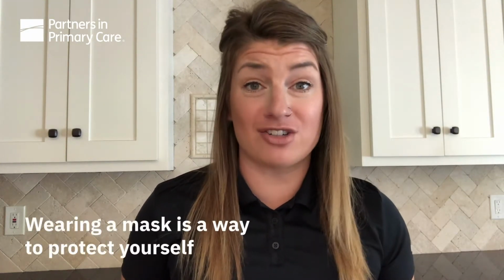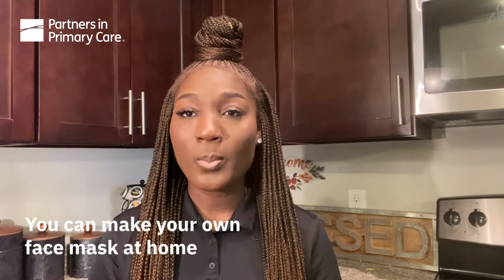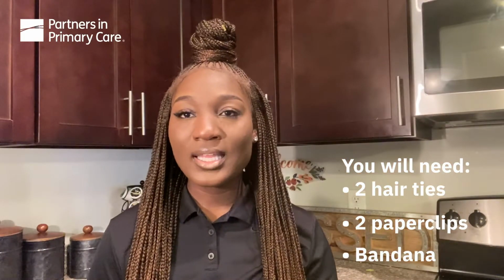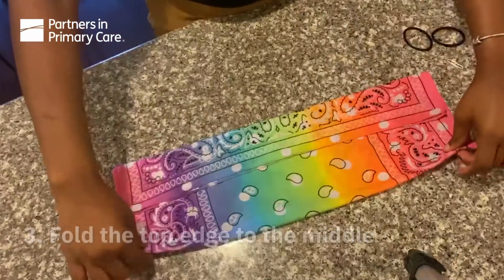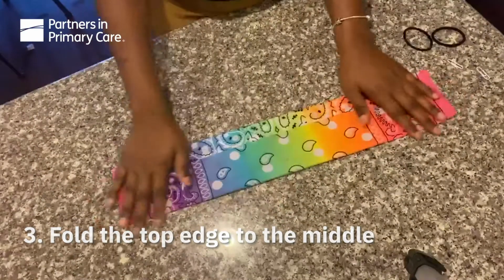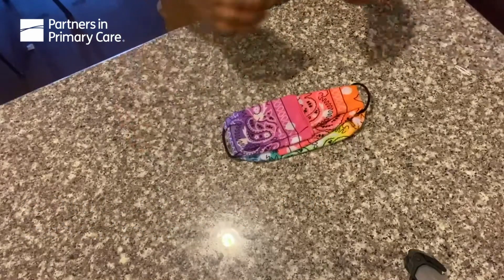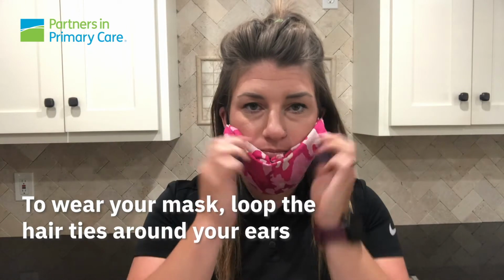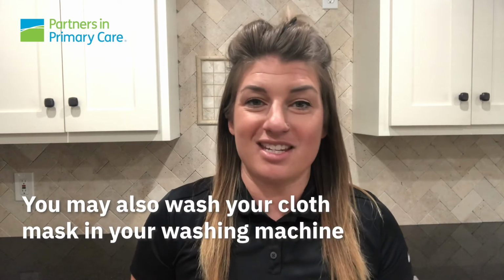The importance of wearing a mask - Stay Connected Series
Partners in Primary Care is dedicated to providing support to the senior community, no matter the circumstances. In this video, two of our Senior-focused Health Educators, Megan Schlonga & Khalaah Rasheed, discuss the importance of wearing a face mask, a tutorial on how to create one using simple household items, and additional ways you can protect yourself.